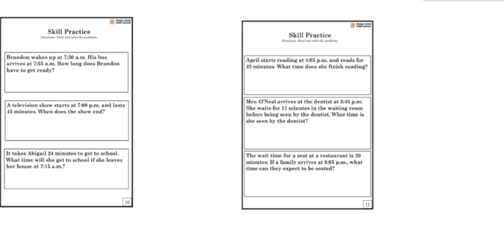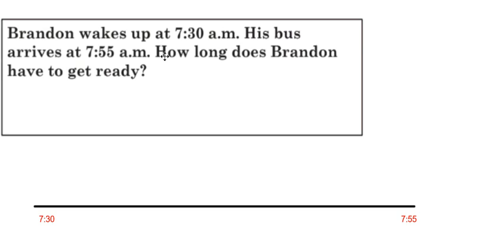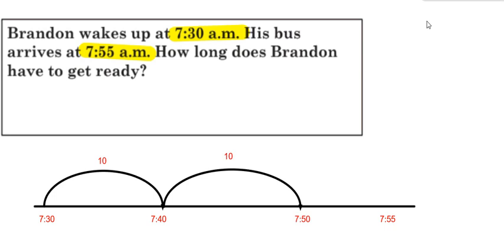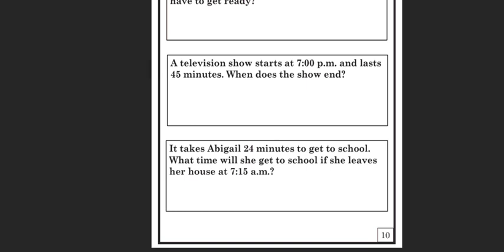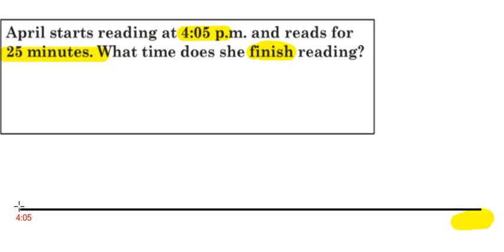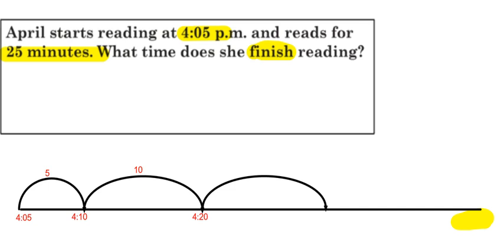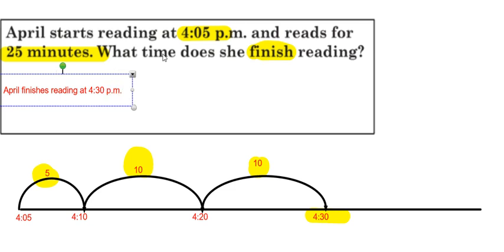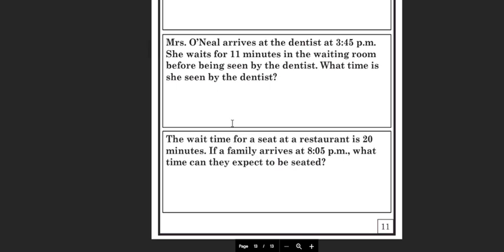Week 7 Day 5